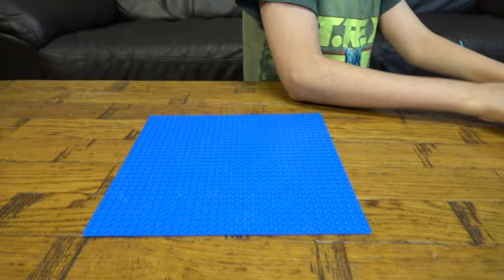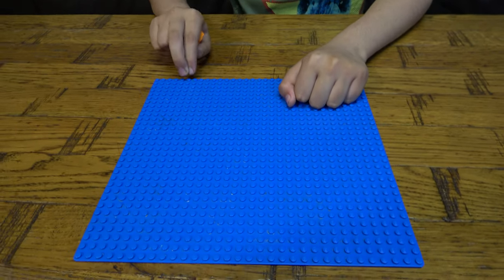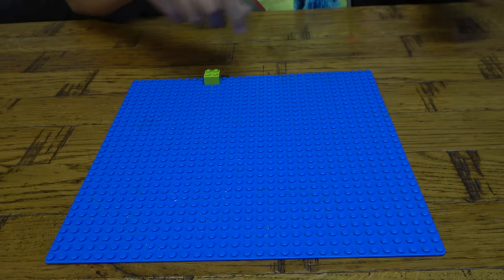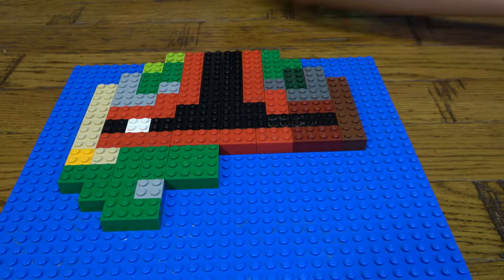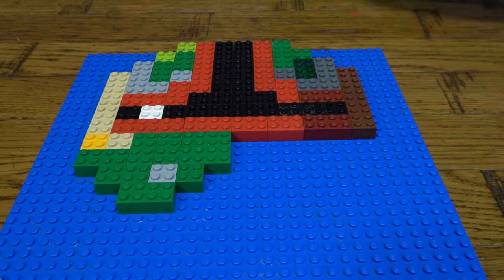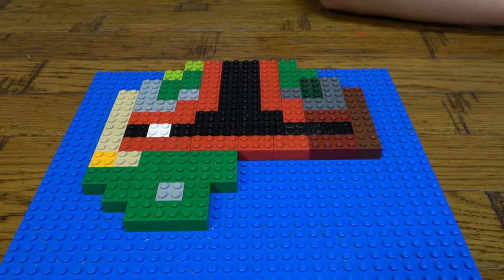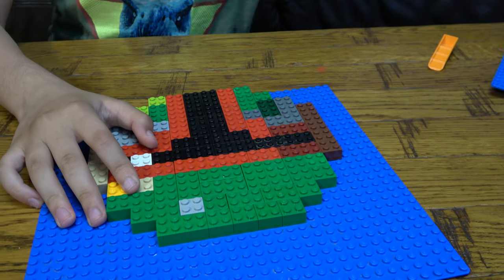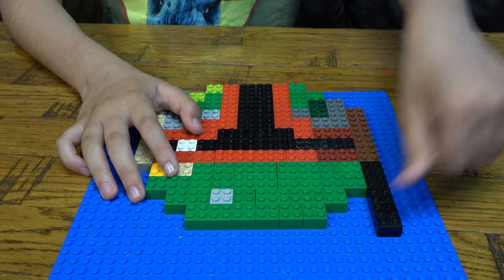Building a Lego Star Wars Boba Fett Helmet Mosaic